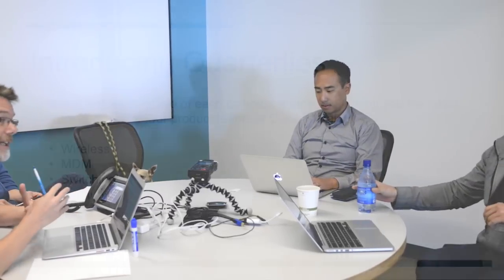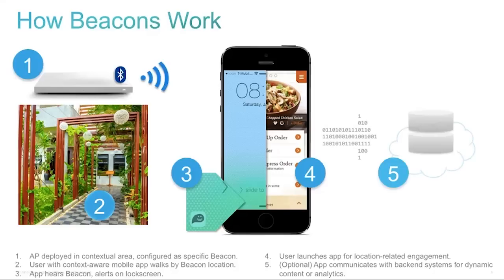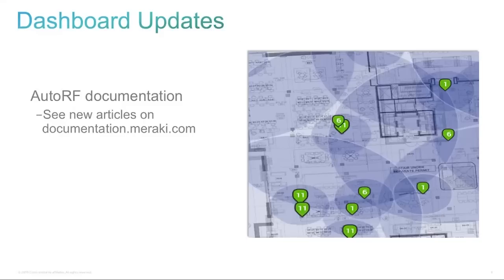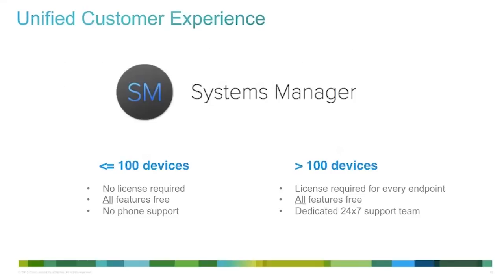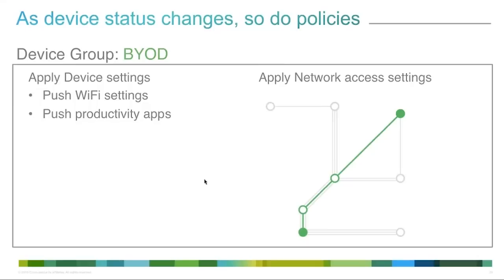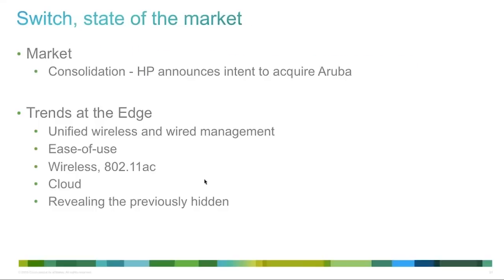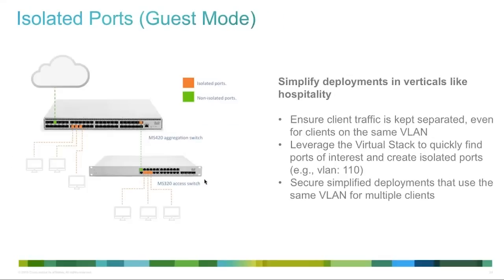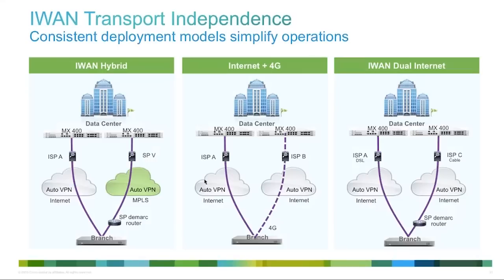Cisco Meraki Quarterly Webinar: April 2015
Join the team at Cisco Meraki in this interactive presentation as we share the latest developments in our cloud-managed wireless, switching, security, and enterprise mobility management product lines with the product management team.